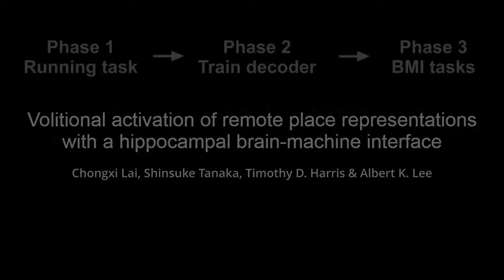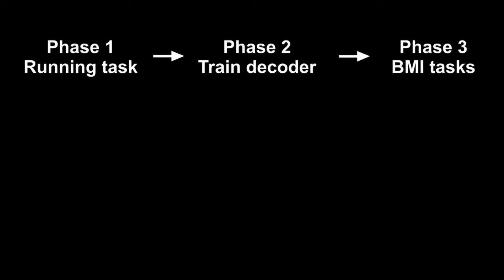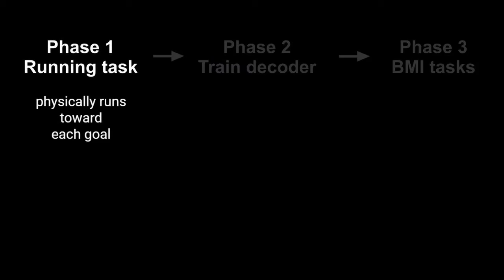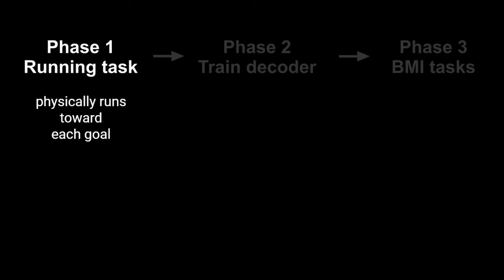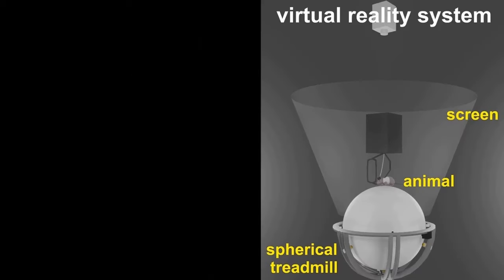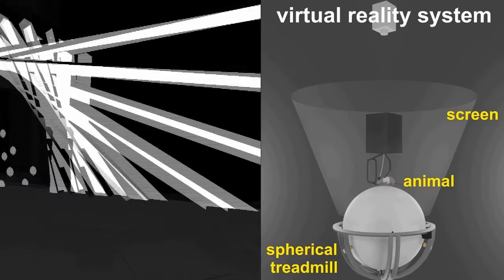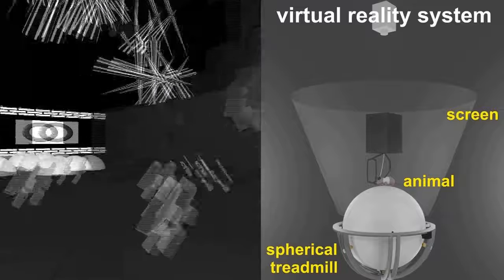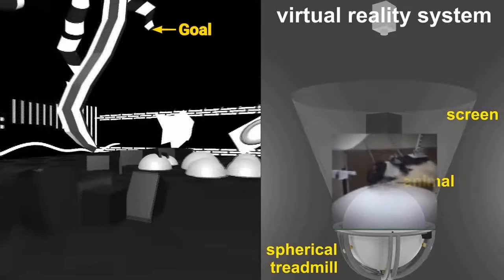Part 1: Hippocampal brain-machine interface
In this video: A team from HHMI's Janelia Research Campus has developed a novel system combining virtual reality and a brain-machine interface to probe the rat's inner thoughts. The rat is harnessed in the VR system. As the rat walks on a spherical treadmill, its movements are translated on the 360-degree screen. The rat is rewarded when it navigates to its goal.

Credit: Chongxi Lai